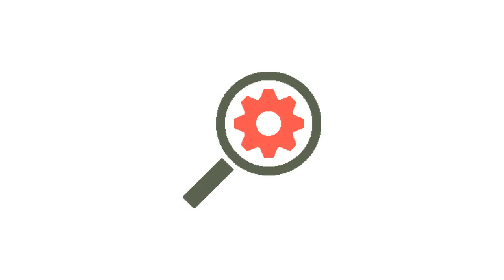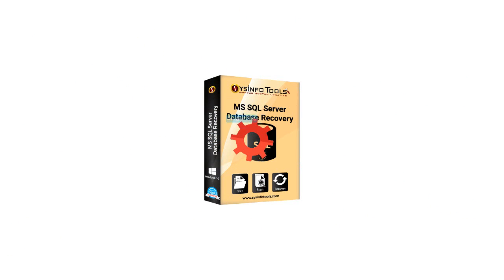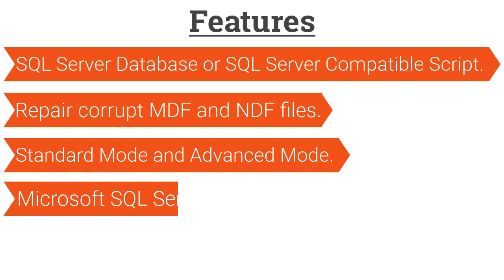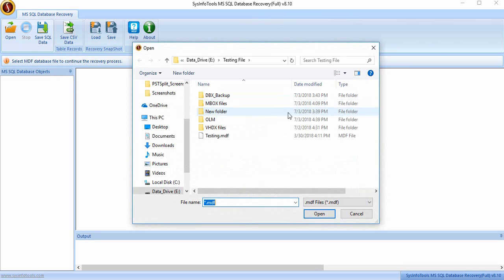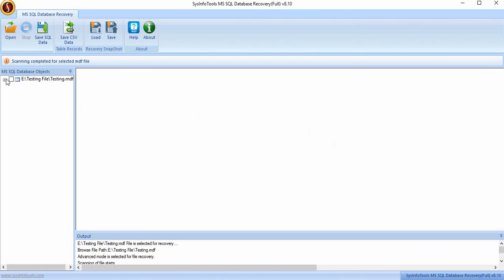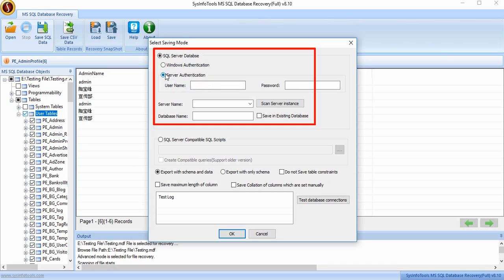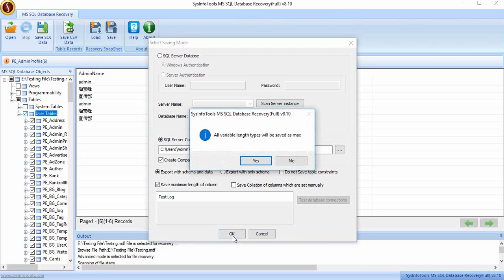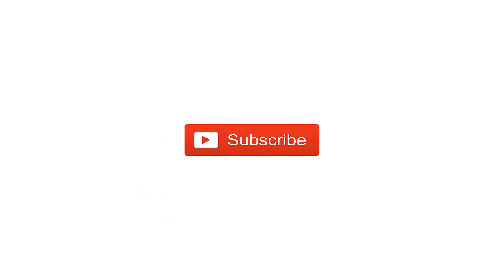How to repair corrupt SQL Database MDF File with SysInfo SQL Database Recovery software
In this demonstration video of SysInfo SQL Database Recovery software you will find a way to repair corrupt SQL Database MDF & NDF files without altering any data. The tool facilitates you to recover tables, views, triggers, stored procedures, etc. SQL Recovery tool also comes with two recovery modes i.e. Standard and Advanced mode to deal with minor as well as severe corruption.